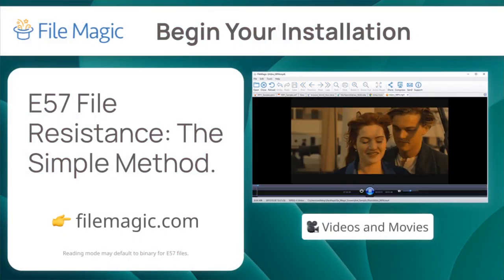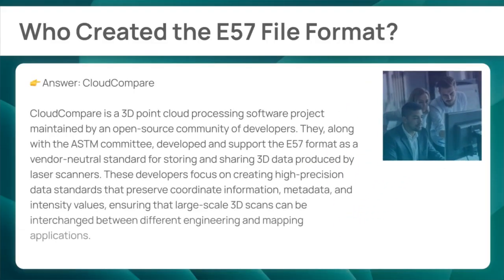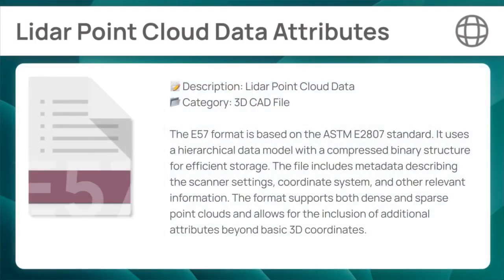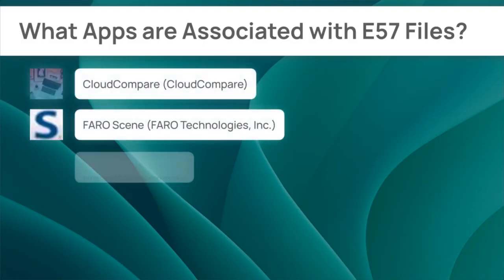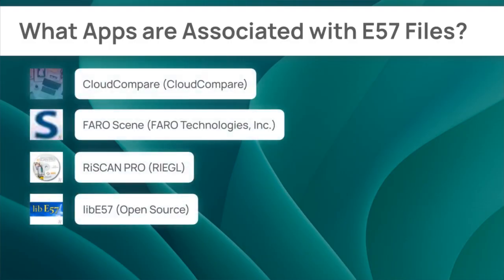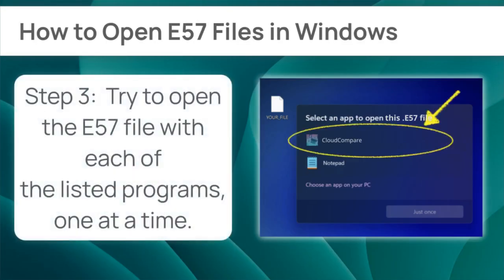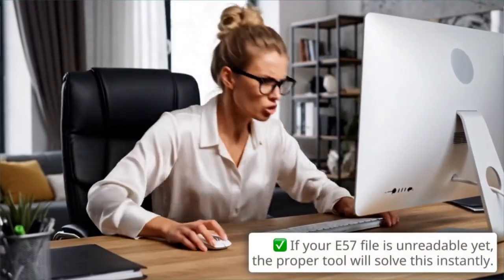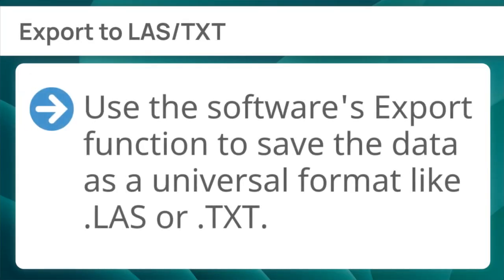Opening E57 Files (CloudCompare or ReCap)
Windows refusing to open your Lidar Point Cloud Data format? You’re definitely not the only one! In this short guide, I’ll walk you through how to open, view, and repair any E57 file on Windows — even when your computer doesn’t know what it is.

The E57 format is based on the ASTM E2807 standard. It uses a hierarchical data model with a compressed binary structure for efficient storage. The file includes metadata describing the scanner settings, coordinate system, and other relevant information. The format supports both dense and sparse point clouds and allows for the inclusion of additional attributes beyond basic 3D coordinates.

Download Universal File Viewer (Recommended):  Recommended tool instantly open E57 files (and 200+ more formats) with File Magic.

▶ What You’ll Learn:

- Reset incorrect E57 file association settings
- How to Export to LAS/TXT
- Discover the background of the E57 file format
- Understand what the E57 file does and why it exists
- How to Use Point Cloud Software
- How to Check Version
- Troubleshoot Windows errors preventing E57 access
- Learn which applications support this E57 format

CloudCompare (CloudCompare)

FARO Scene (FARO Technologies, Inc.)

RiSCAN PRO (RIEGL)

libE57 (Open Source)

Timestamps:

00:00 - Setup
00:27 - Defining E57 Files
00:58 - The Structure of the E57 Format
01:25 - Access a E57 File
02:08 - E57 Crash Fixes

Compatible software known to open E57 files:

CloudCompare (CloudCompare)
RiSCAN PRO (RIEGL)
libE57 (Open Source)